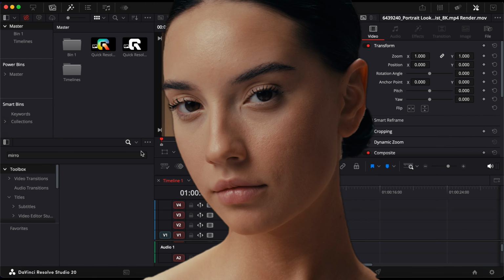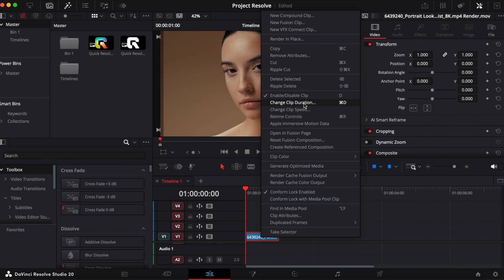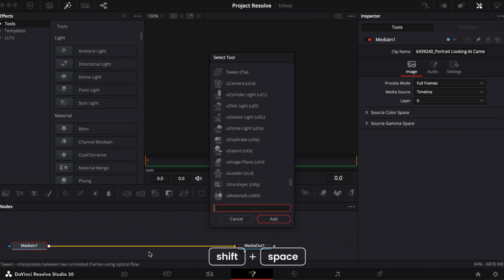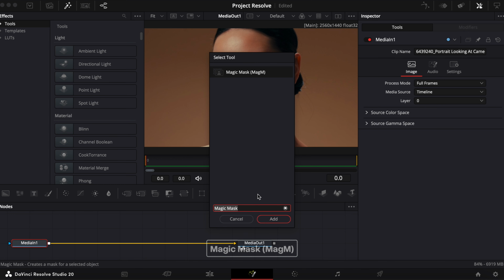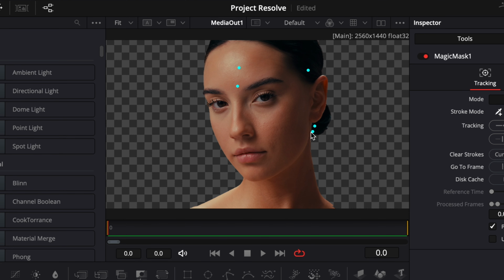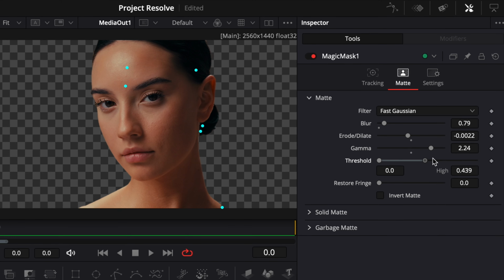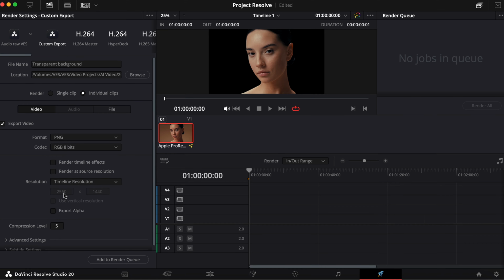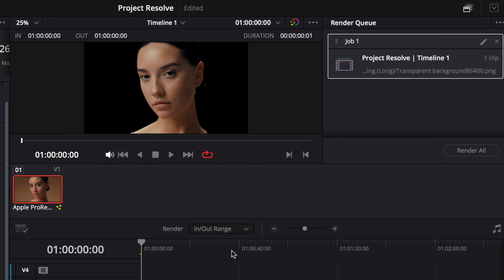How to Export Transparent PNGs Using Magic Mask in DaVinci Resolve Studio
🧠 In this video, I’ll show you how to extract an image with a transparent background in DaVinci Resolve Studio using the Magic Mask tool. You’ll learn how to isolate your subject, refine the mask, and export a clean PNG with alpha transparency.

⏱️ Timestamps:
00:00 Intro
00:09 Create a short clip for export
00:23 Add the Magic Mask in Fusion
00:40 Refine and clean up the mask
00:51 Export as PNG with transparent background
01:10 Final result